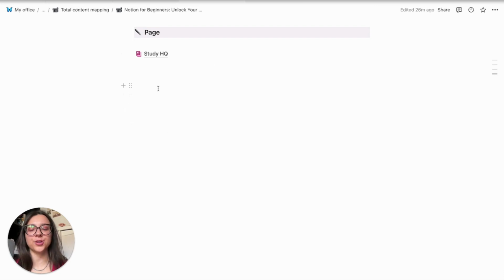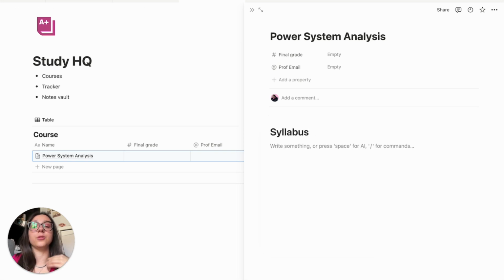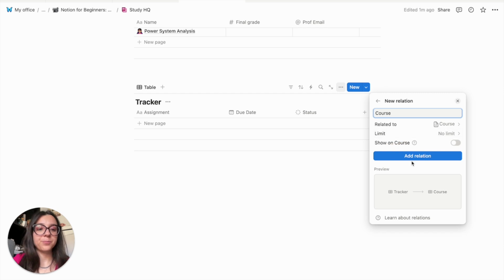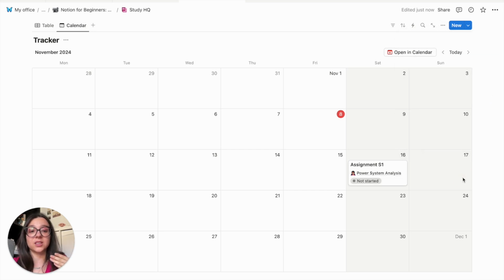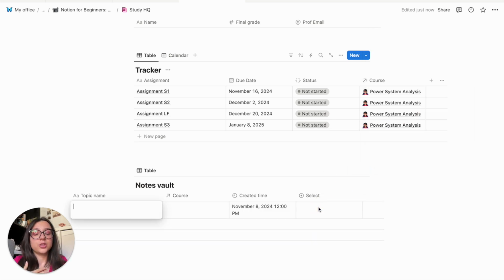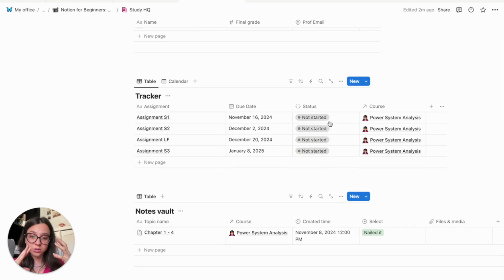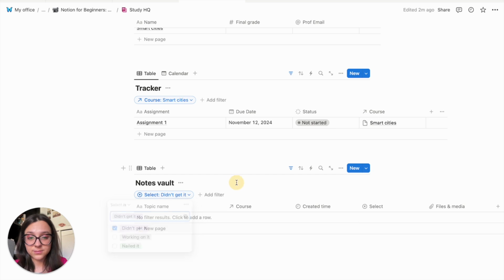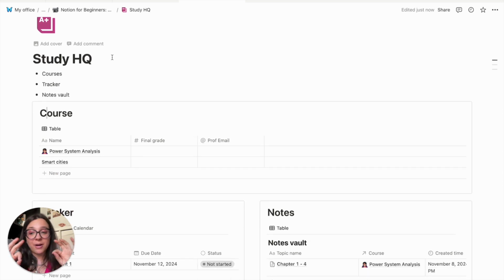Easy Notion Dashboard Tutorial for Students | Stay Organized and Stress Free!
This video walks you through creating a Notion dashboard to level up your productivity as a student! This setup is easy to follow, totally beginner-friendly, and designed to keep your classes, assignments, and study materials organized all in one place. Or, share your customizations—I’d love to see your unique takes on the ultimate study HQ. ❤️

🎞️ IN THIS VIDEO:
[00:00] intro
[01:50] courses database
[03:04] assignment tracker
[05:08] notes vault
[06:30] let's customize it
[08:54] final thoughts

💖 Thanks for tuning in—here’s to less stress and more success!